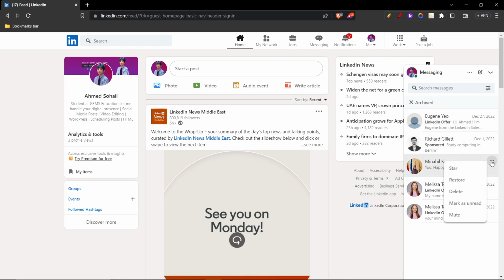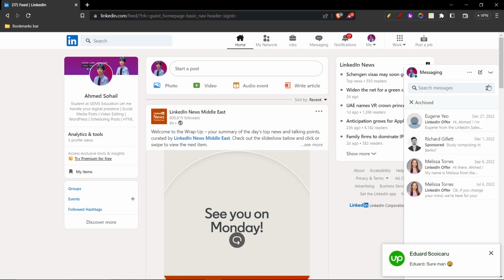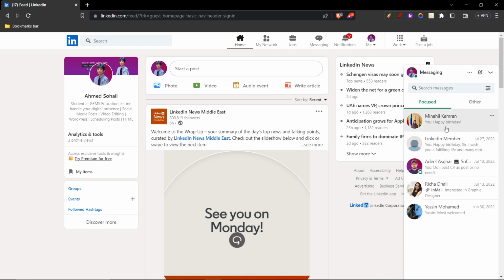How To Find Archived Messages On LinkedIn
In this video I show you How To Find Archived Messages On LinkedIn

linkedin view archived messages
archived messages linkedin